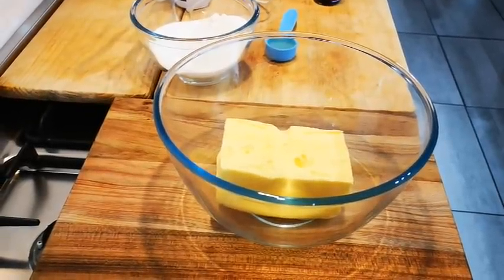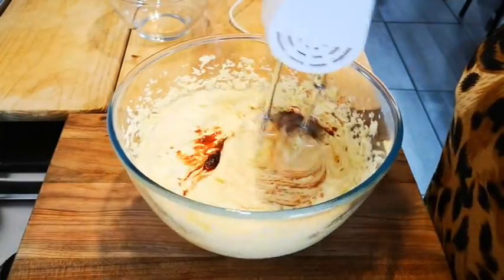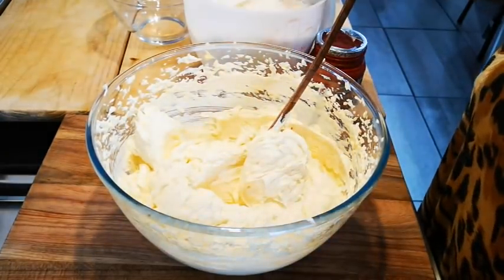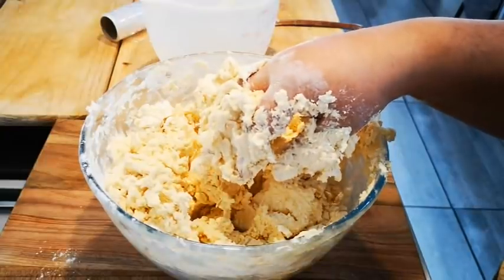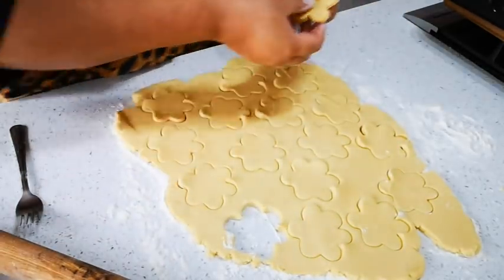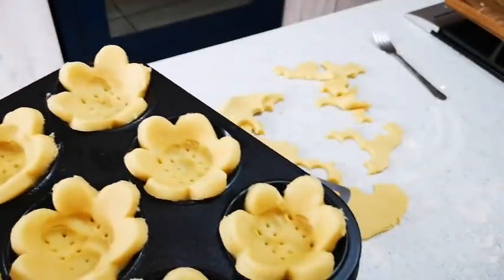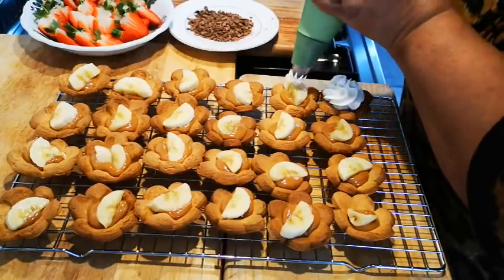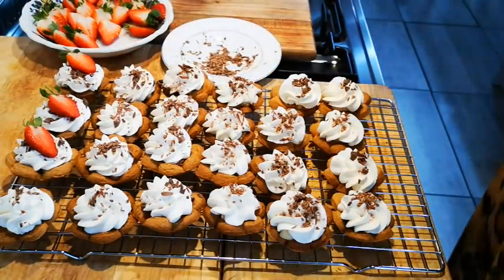Caramel cups, a favorite at any occasion, like a mini banoffee tart. Yum. ❤️One is never enough 😋❤️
One is never enough of these beautiful delicious caramel cups.